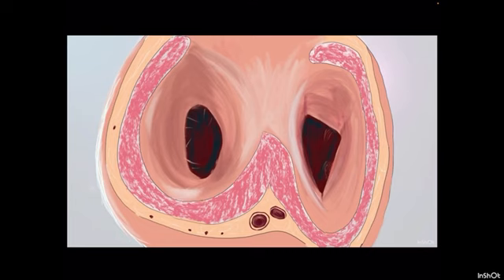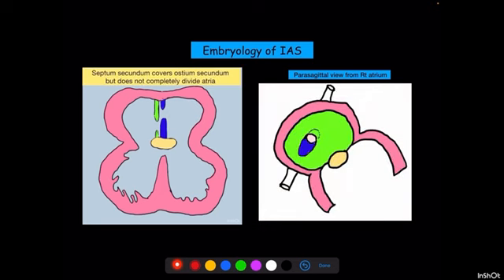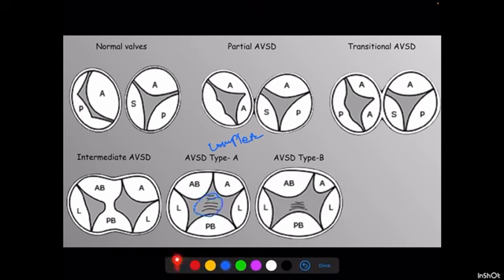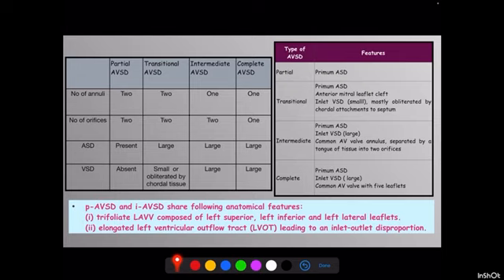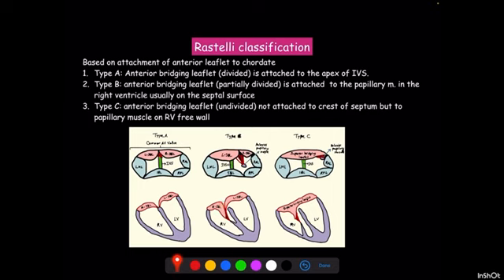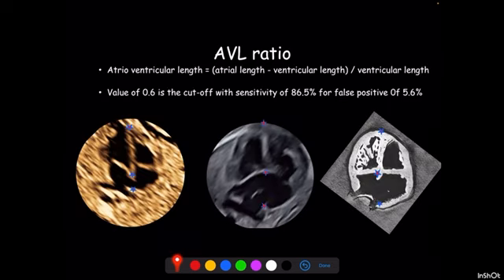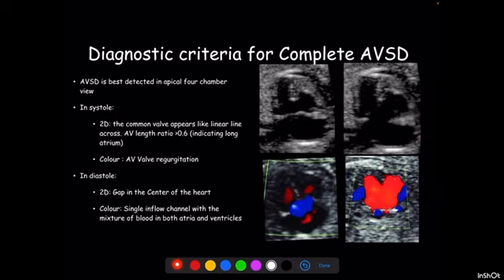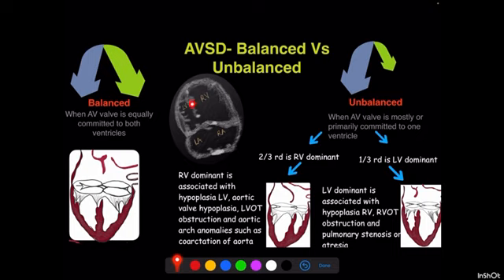Prenatal diagnosis of Atrioventricular septal defect/Types of AVSD/Fetal Echo/Fetal Heart/ USG